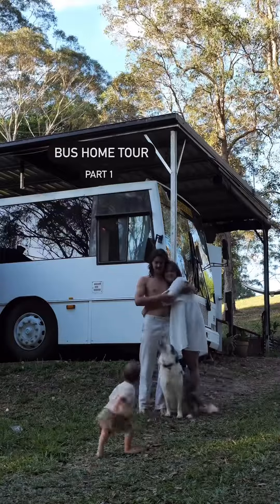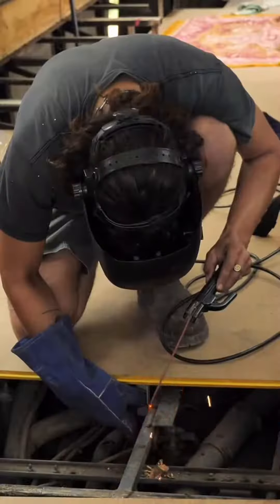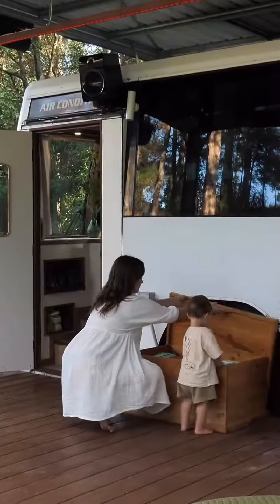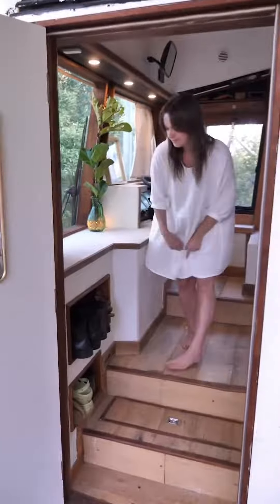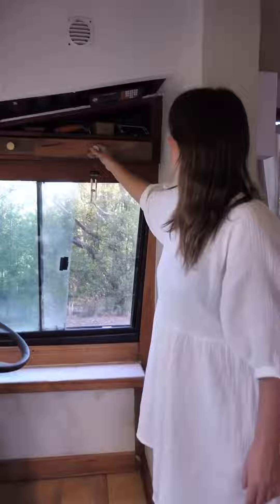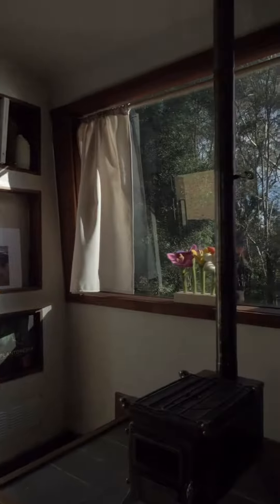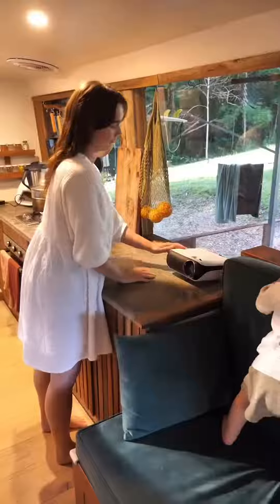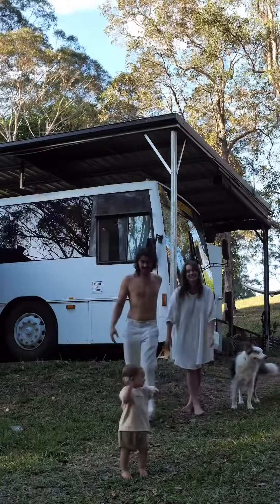From Zero Savings to Home on Wheels, @KaileyKeshava have done it.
From zero savings to a dream on wheels! 🚌💫 Kesh and Kailey @KaileyKeshava  took on the challenge of converting a school bus into their cozy home while prepping for the arrival of their little one. One and a half years of dedication later, their dream became a reality – a testament to determination and love.

Join their nomadic journey and be part of their inspiring story! ✨